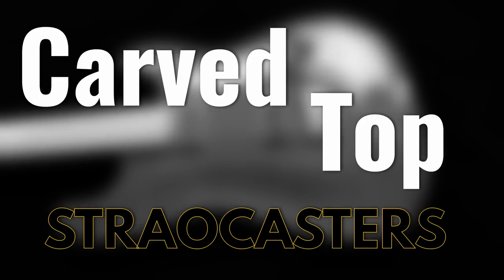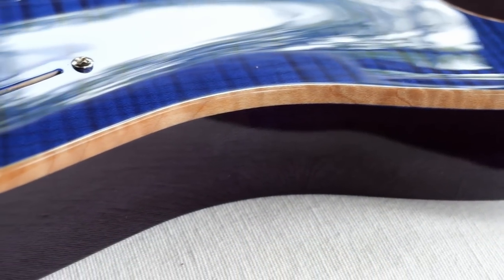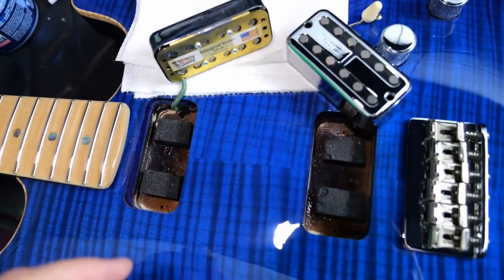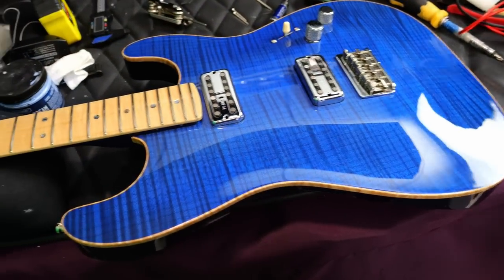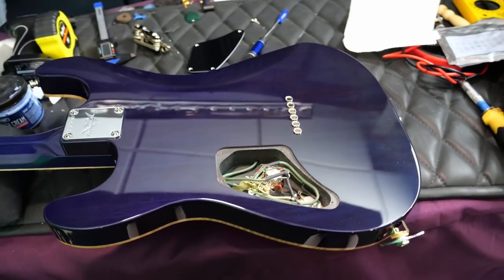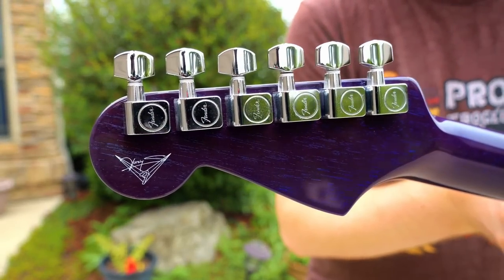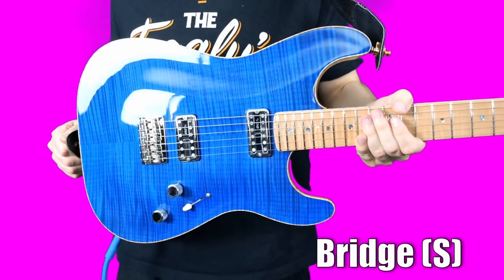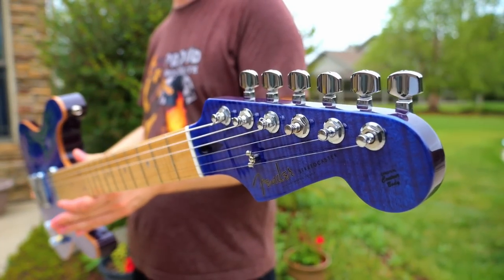I've Never Seen A Strat Like THIS! | 2020 Fender Custom Shop Masterbuilt Yuriy Shishkov Carved Top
A viewer consigned two fancy fender guitars with me! Today, we start with this Masterbuilt Yuriy Shishkov Carved Top Stratocaster that has TV Jones pickups and a sweet Transparent Blue finish

🐕 Episode Guide:
0:00 - Intro - Check Links in the Description
0:13 - History of Carved Top Stratocasters
1:26 - Unboxing / First Impressions
2:10 - About This Master Built Version
4:14 - Inside Look / Specs
12:40 - Clean Tones
15:31 - Dirty Tones
16:52 - Final Thoughts
17:55 - What to Watch Next!

🎞️ Videos Mentioned:
4:55 Fender La Cabronita Especial Pin-Up Girl Partscaster

⚙️ Gear Used to Make the Show:
Guitar + Recording: